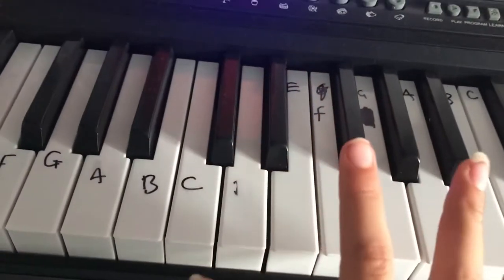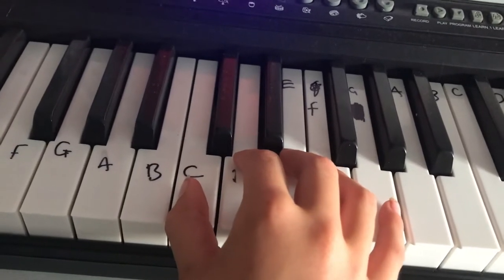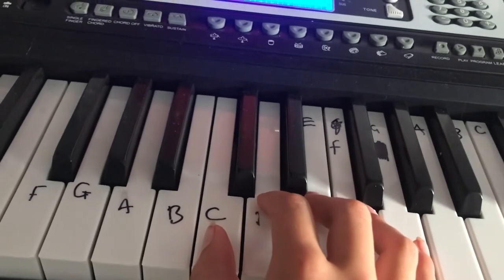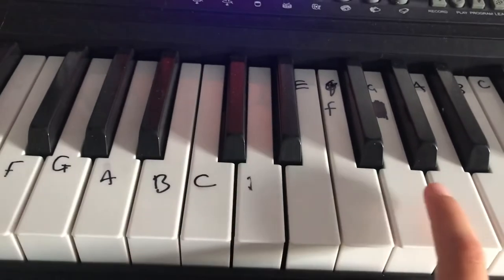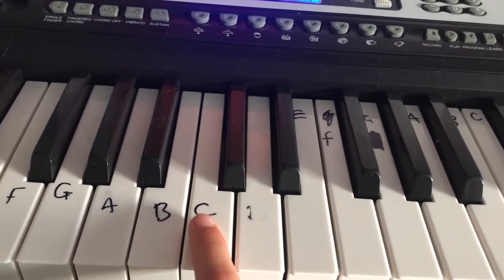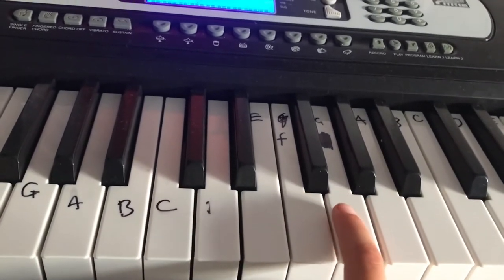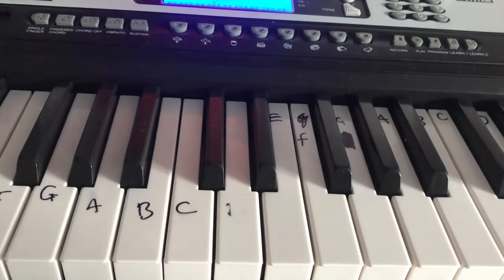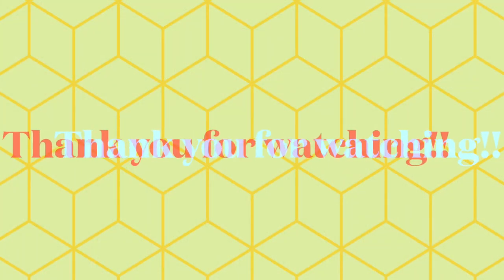How to play twinkle twinkle little star on the piano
Check out @Toucan Girl for awesome videos!!